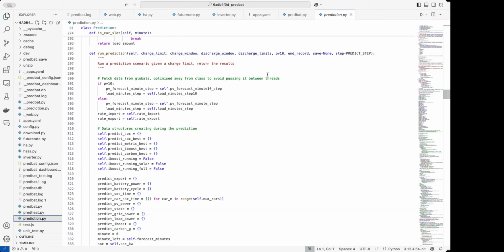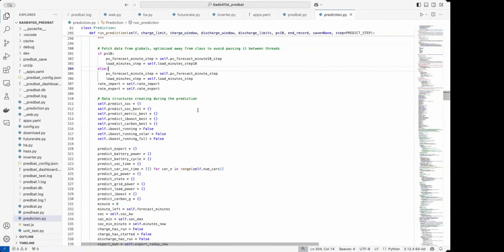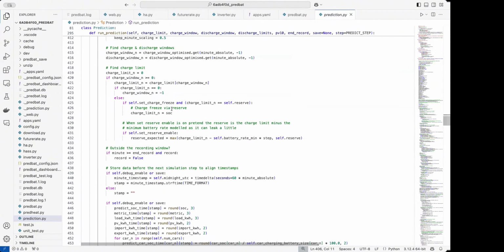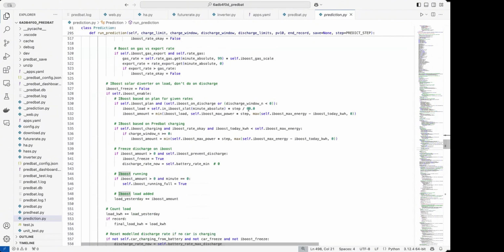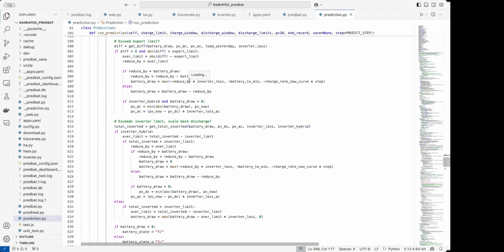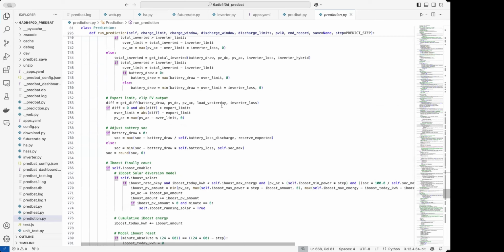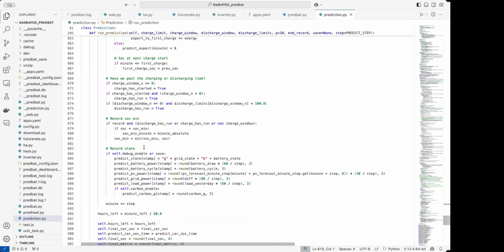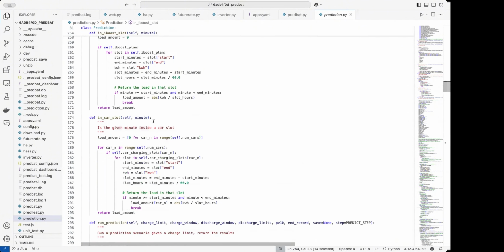Predbat Internals 2 - Prediction Code (Python)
In this video I cover the Python internals of Predbat around the Prediction itself (Inverter/battery model).